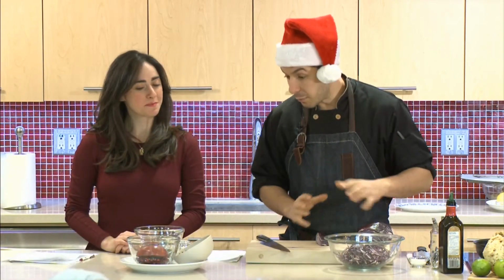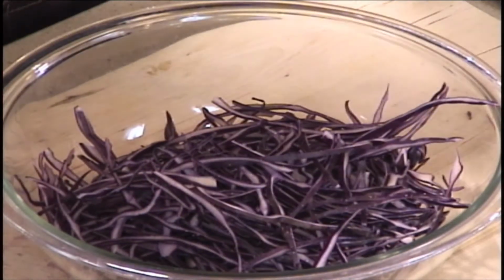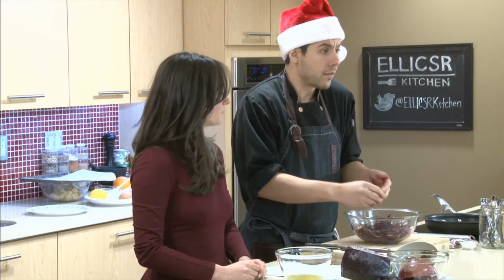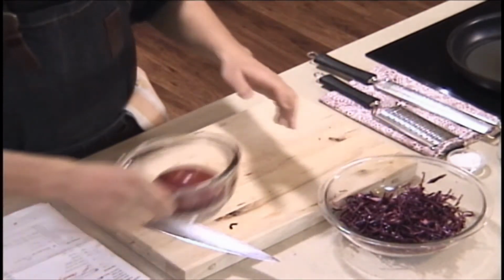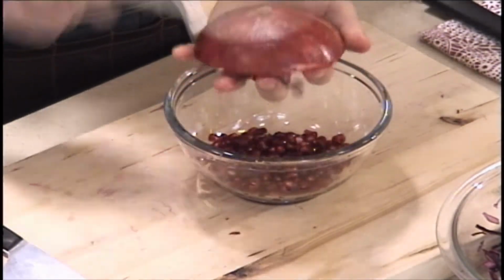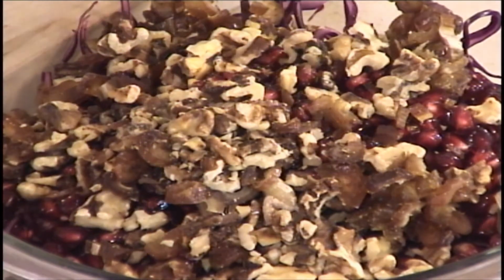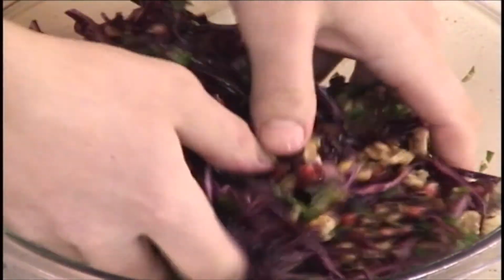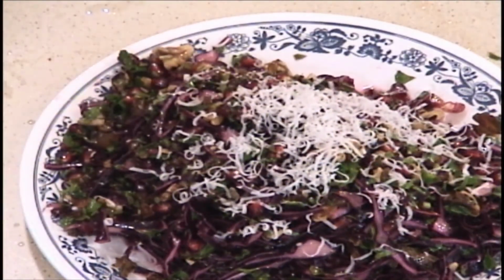Festive Cabbage and Pomegranate Salad